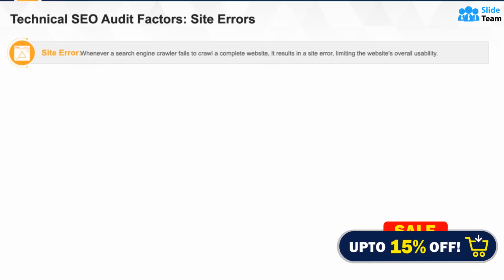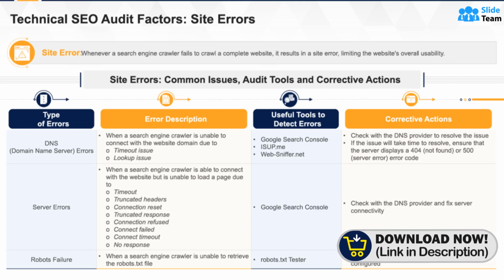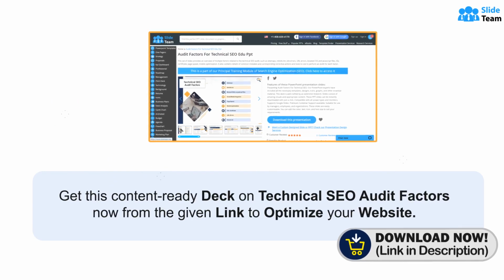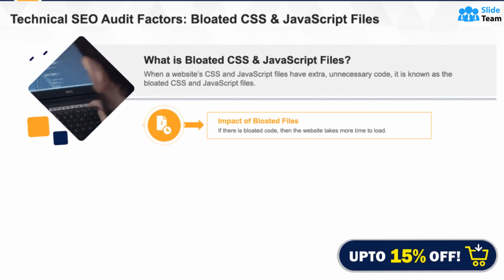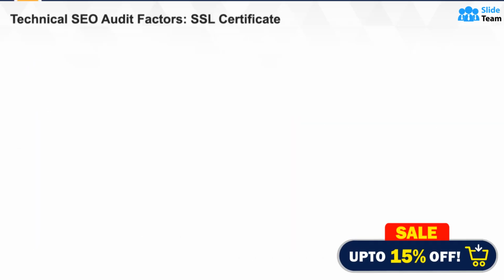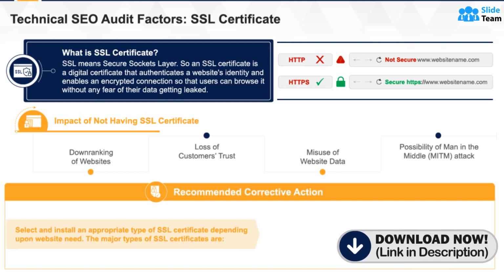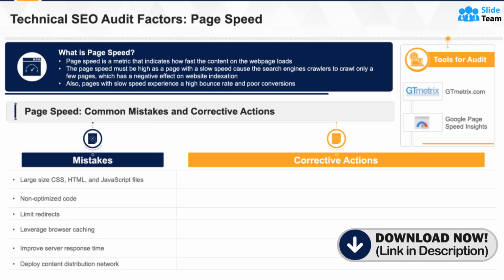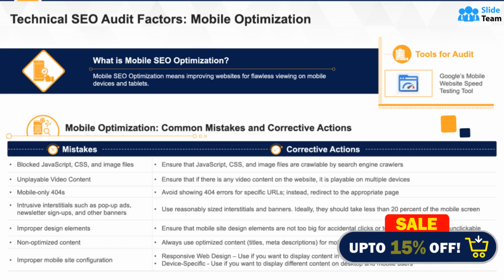Technical SEO Mastery: Essential Audit Factors for Success (PPT Template Included)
Link to Download Audit Factors For Technical SEO PowerPoint Presentation Template:
Introducing SlideTeam's comprehensive PPT Module, "Technical SEO Audit Factors," your ultimate guide for conducting a thorough On-Page SEO Audit. This essential resource for Digital Marketers, SEO Professionals, Web Developers, and Website Owners who strive to optimize their websites for better SERP visibility and user experience.
Embark on an audit journey with "Sitemaps," examining their vital role in guiding search engines to crawl your website's content. Dive into "Site Errors," and understand their negative impact on a website's SEO performance. Next, address "Bloated CSS & JavaScript Files," which can potentially slow down the website and hamper user experience.
Explore "Social Media Integration," a crucial aspect that boosts the site's visibility and engagement. Evaluate "Page Speed," a critical metric that impacts a website's SEO performance and user experience.
Uncover the significance of "Mobile Optimization," given that most users now access websites through mobile devices. Examine the "SSL Certificate," ensuring the website's security and positive impact on your SEO.
Look into "URL Errors," which could hinder the website's navigation and overall SEO performance. Finally, scrutinize the "Robots.txt" file, which is essential for directing search engine crawlers on which pages to index and which to ignore.
With SlideTeam's "Technical SEO Audit Factors" PowerPoint Deck, ensure that your website is technically sound, free from errors, and optimized for search engine rankings.
Link to Download Comprehensive Training Curriculum PPT on SEO (Search Engine Optimization):
To check out more similar and exciting PPT resources visit SlideTeam:
What should a technical SEO audit include?
What are the top on-page SEO factors?
What is the importance of factors that are a part of technical SEO?
Key Moments
00:03 Technical SEO Audit Factors
00:13 Download Link
00:24 Technical SEO Audit Factors: Sitemaps
00:34 Robots.txt
00:45 Site Errors
00:56 URL Errors
01:03 Download Link
01:11 Bloated CSS & JavaScript Files
01:24 SSL Certificate
01:38 Page Speed
01:46 Mobile Optimization